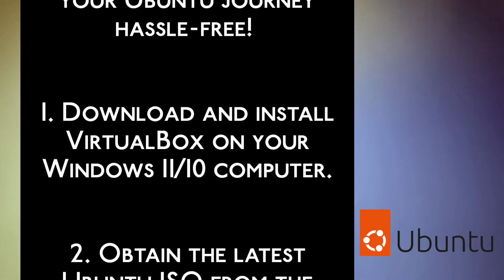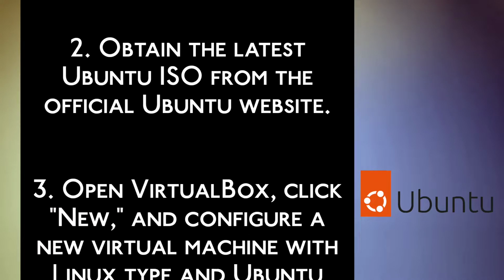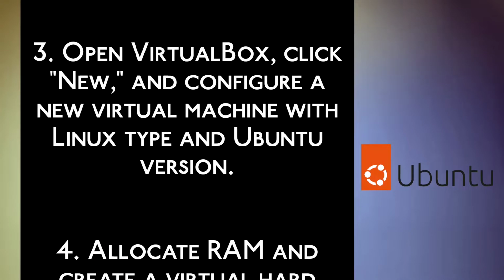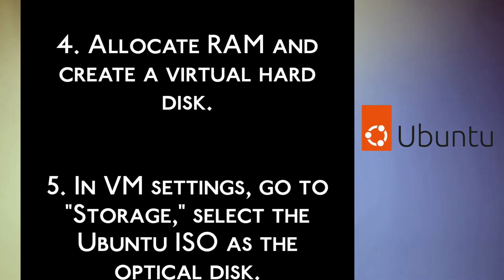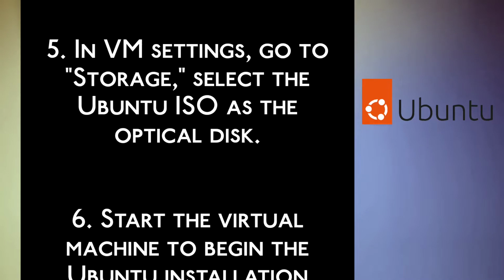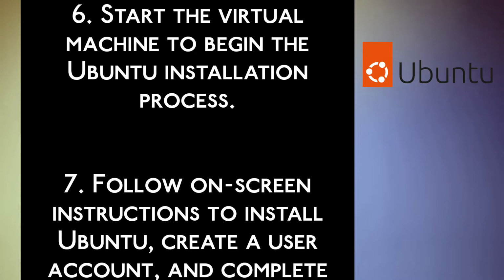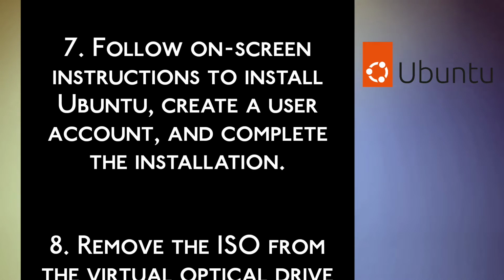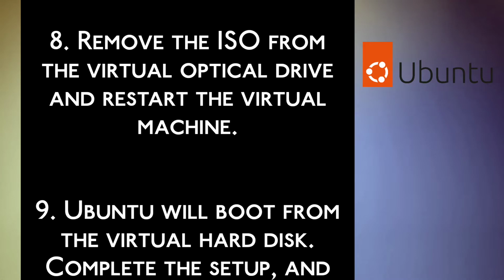How to Install Latest Ubuntu on Virtual Box in Windows 11/10 (EASY)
If You are Looking for a Video on How to Install Latest Ubuntu on Virtual Box in Windows 11/10, here it is. In this Video I Will Guide You on How to Install Latest Ubuntu on Virtual Box in Windows 11/10. Be Sure to Watch the Video Through the Very End. You Will Easily Learn How to Download Latest Ubuntu on Virtual Box in Windows 11/10. Thanks